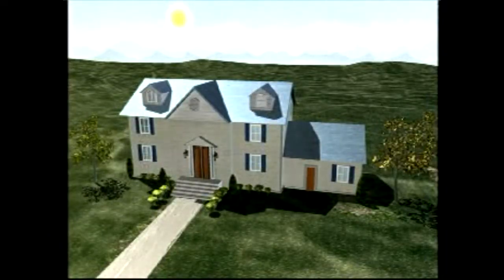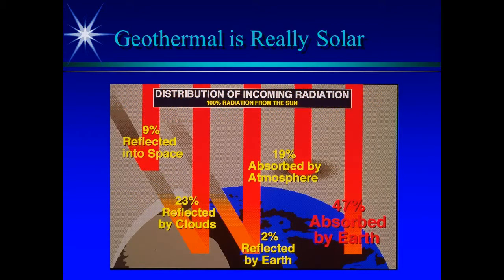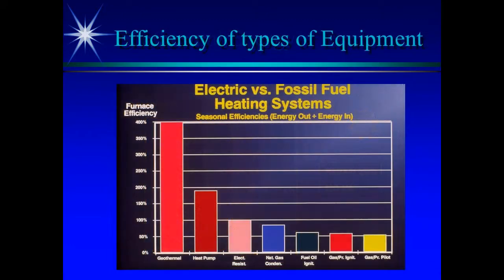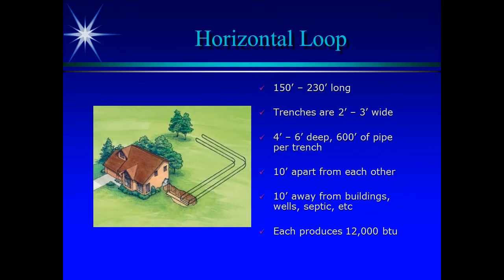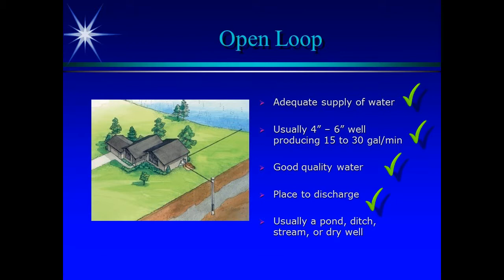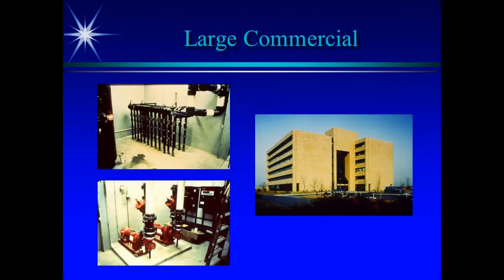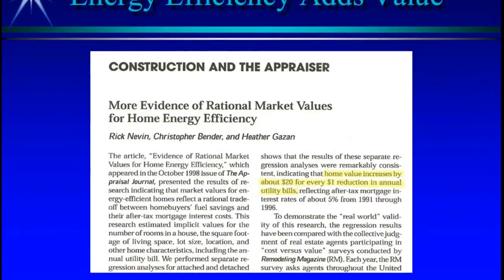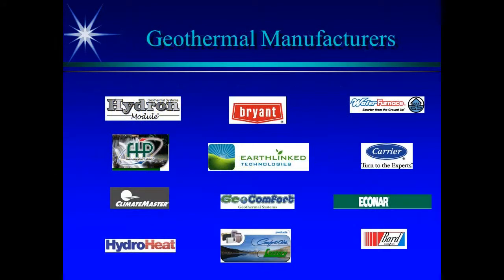High Efficiency Heating and Cooling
A video providing details about efficient means of heating and cooling your home. This video looks at geothermal heating and cooling and air source heat pumps.